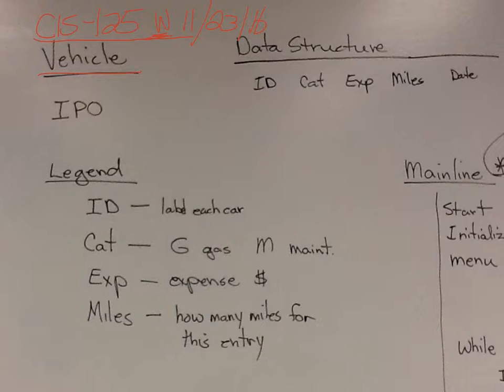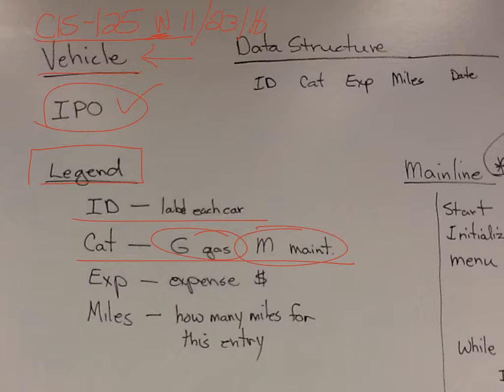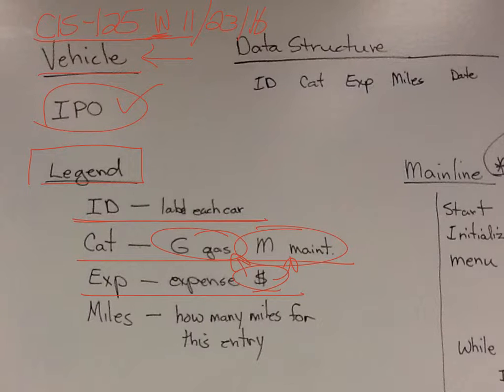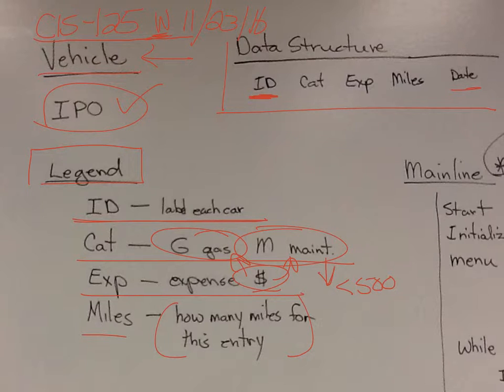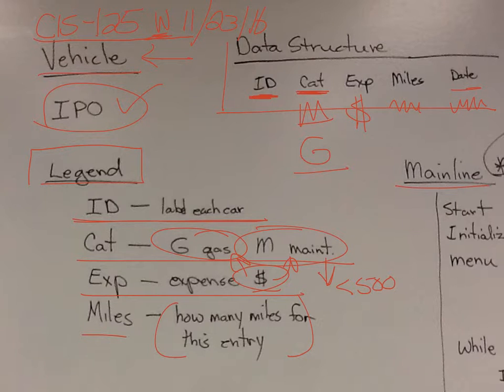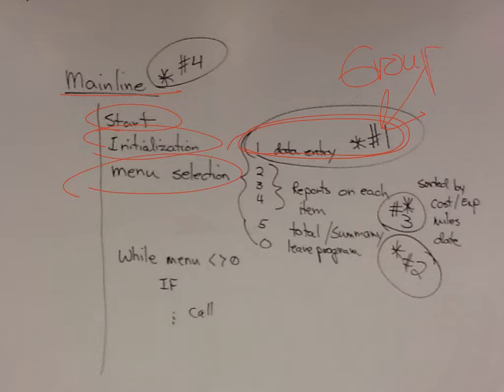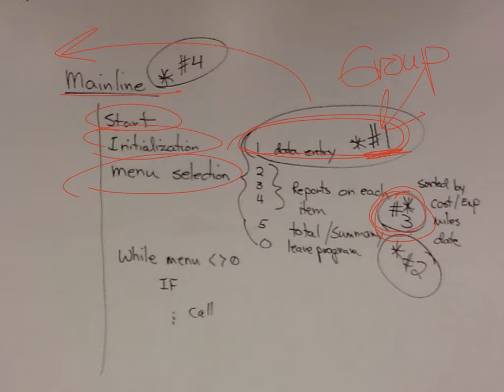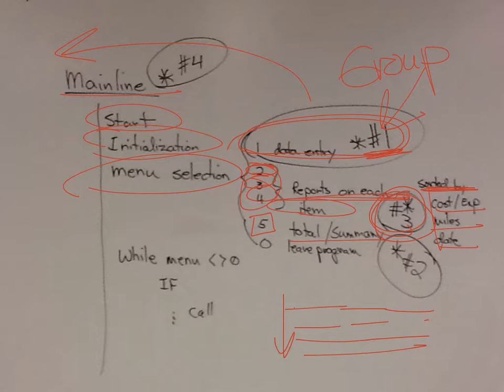NIACC-Dirksen CIS-125 WBR-F16 D23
Group Module programming